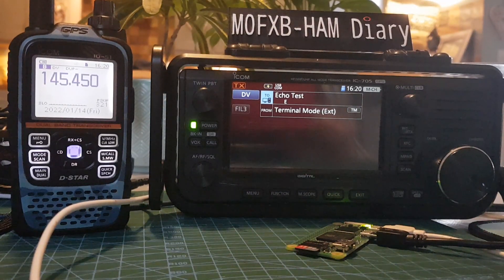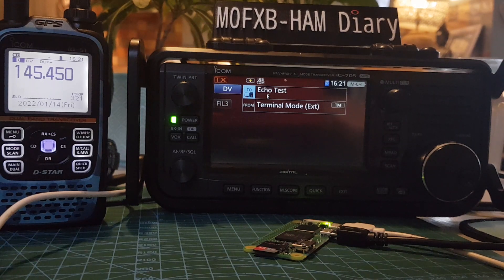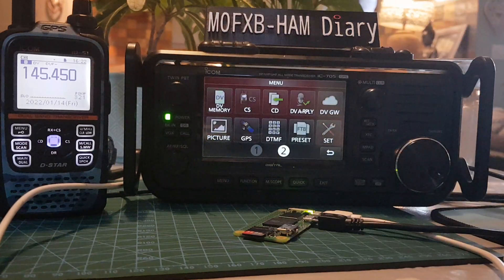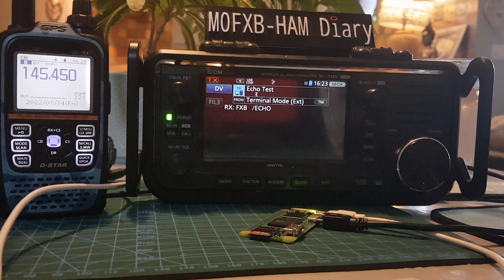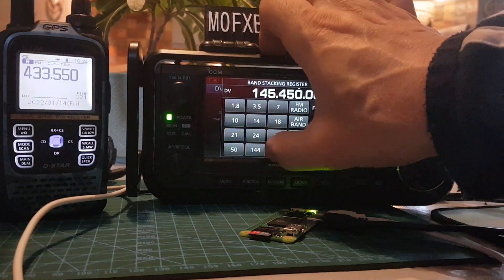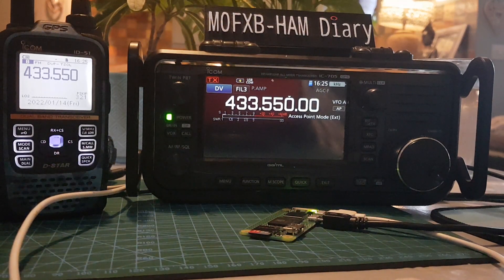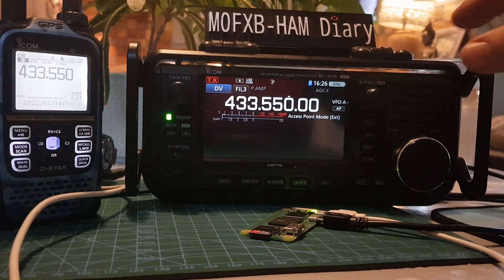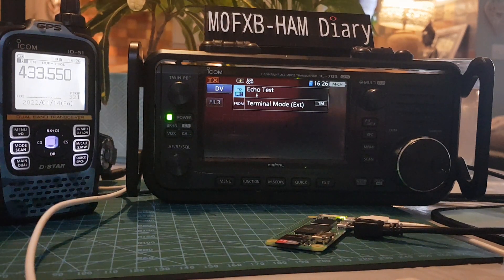ICOM IC-705 Access Mode Tests ?? HT needs to be in DR mode then it works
The Icom ID 51 Needed to be in DR mode same freq 0 shift then worked great.

Thanks to Purple Ben You tuber